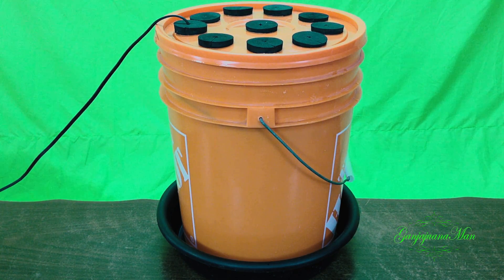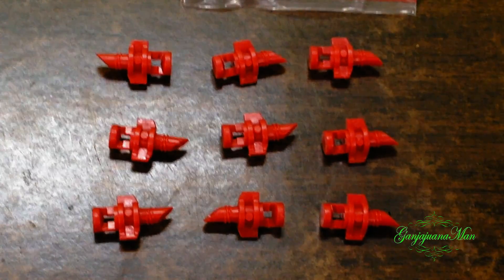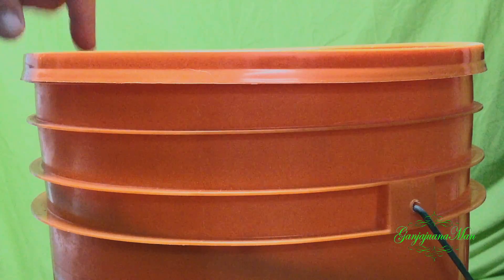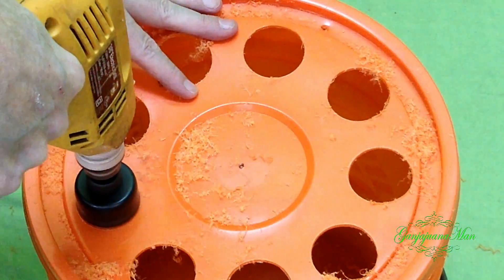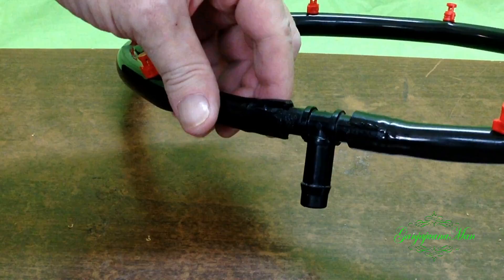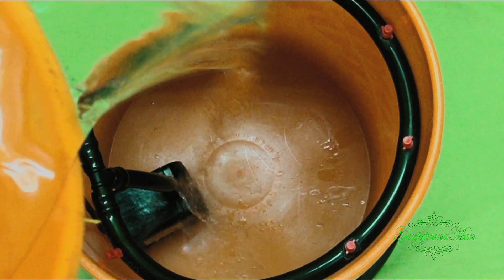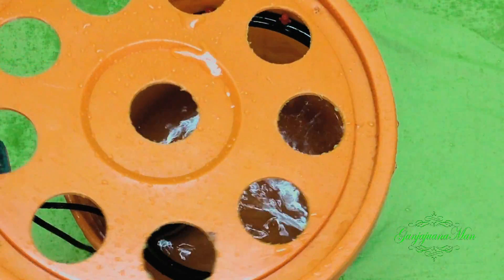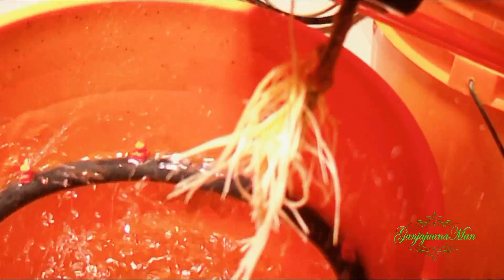How to make the best Hydroponic Super Cloner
This is a step by step instruction video showing How to Make the best diy hydroponics Super Cloner for Plant Cuttings.
Water & nutrients are sprayed onto the stems of the cuttings.
The mix of water & air is ideal for getting roots to grow.

Music is from the You Tube Creator Studio.
Edited with Filmora Wondershare video editing software
(full license)